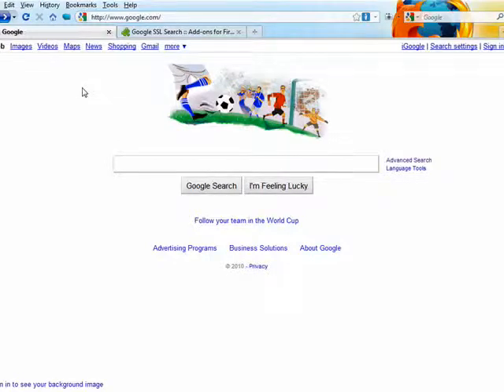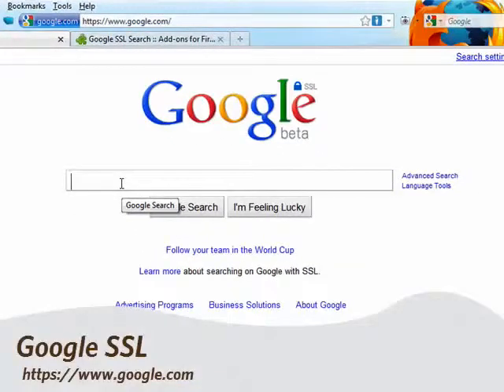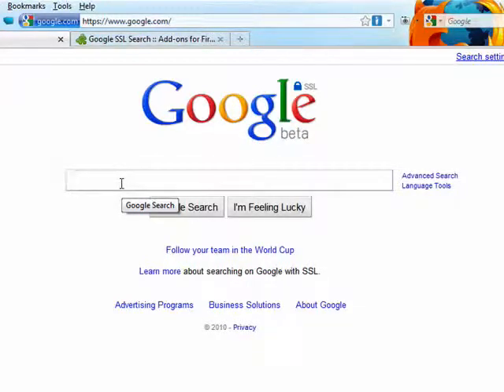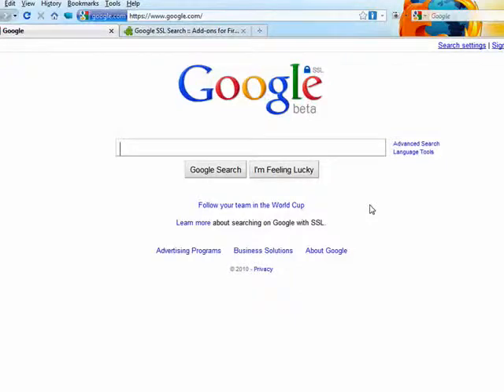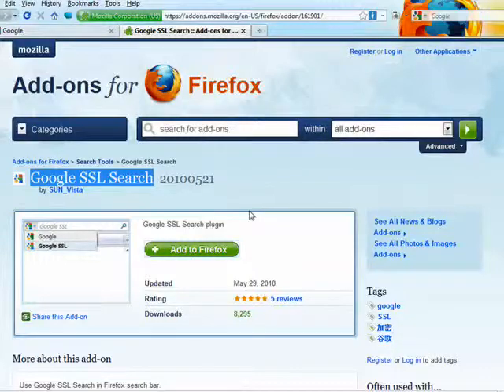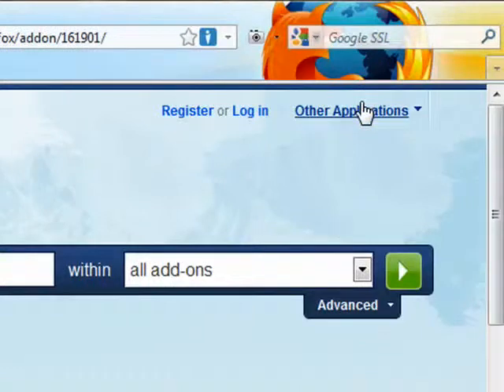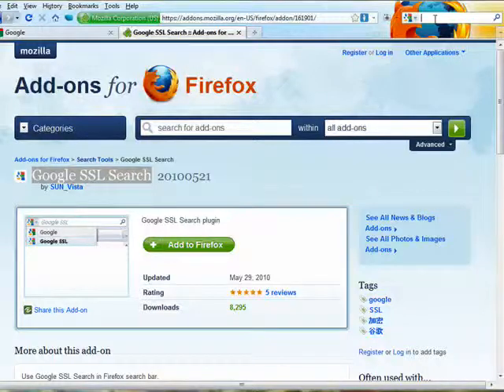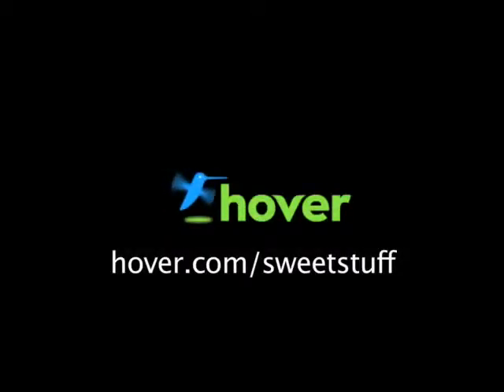Google SSL in Firefox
Many Internet services use SSL (Secure Sockets Layer) connections to encrypt data that travels between your computer and their server. This week, Stacy Reed shows us Google's encrypted web search @ butterscotch.com